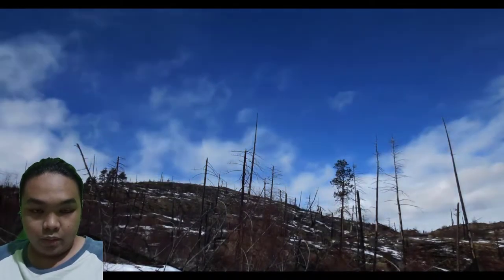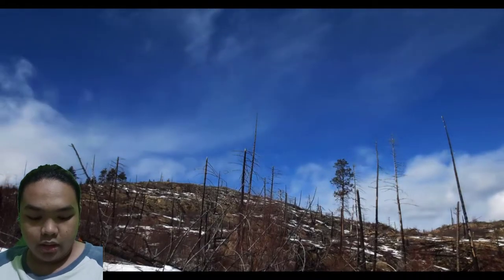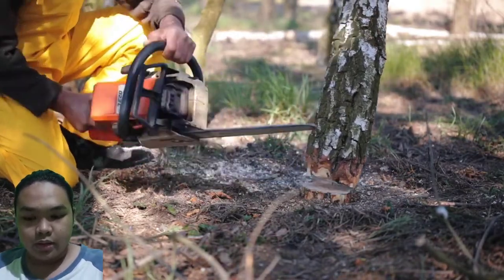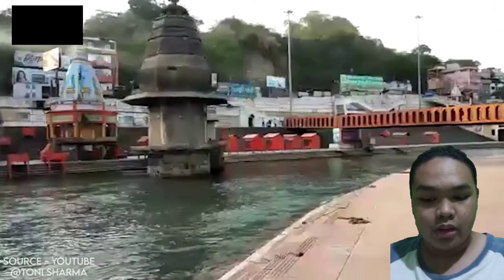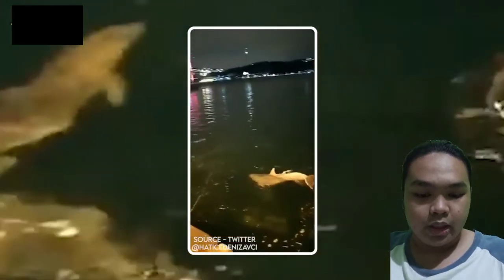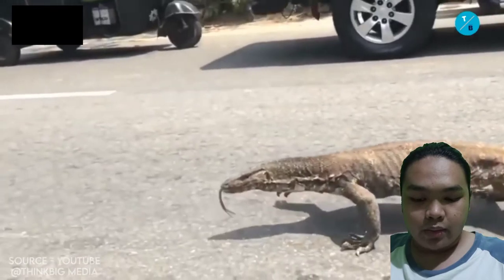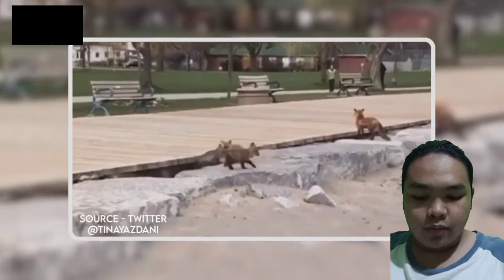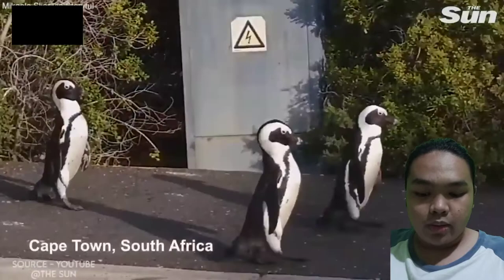ENVIRONMENTAL SCIENCE FINAL OUTPUT